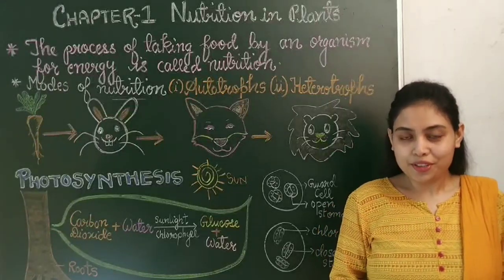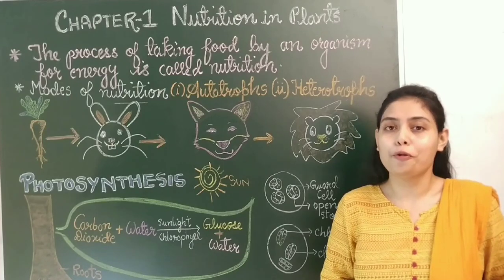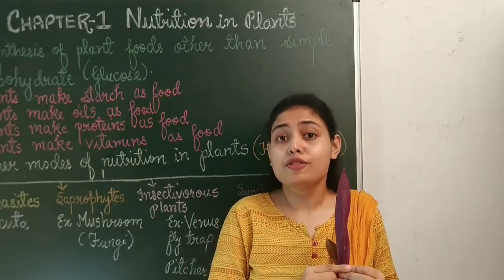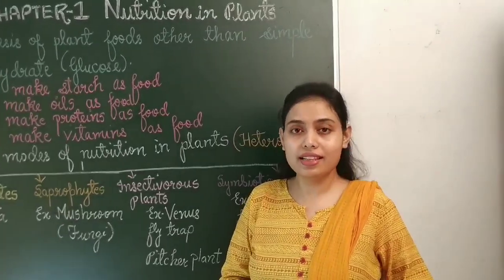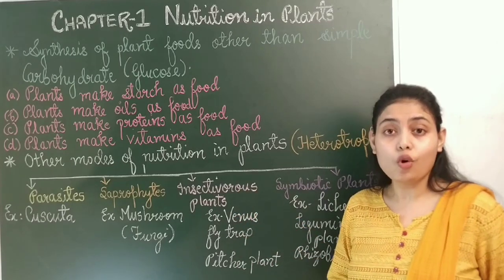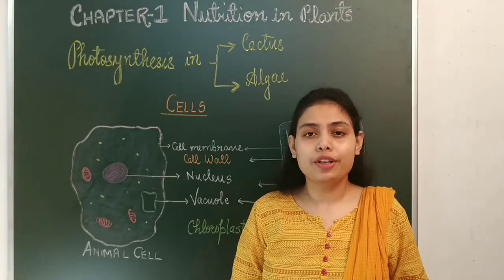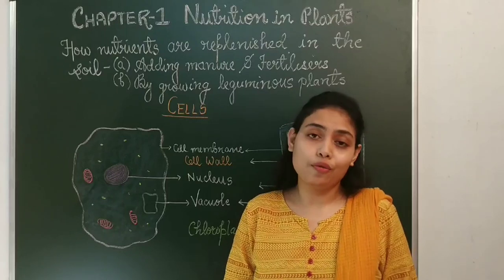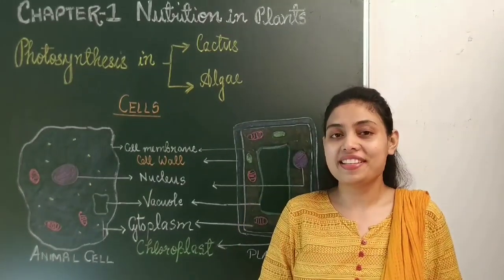class 7, class VII, Chapter: I, Topic: "NUTRITION IN PLANTS" science-cbse, Lakhiir Singh, S. chand